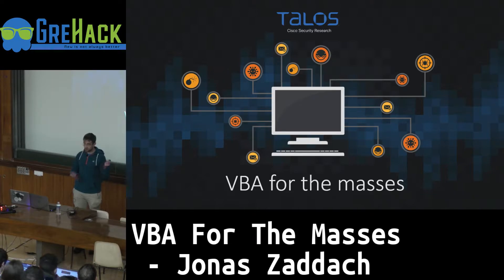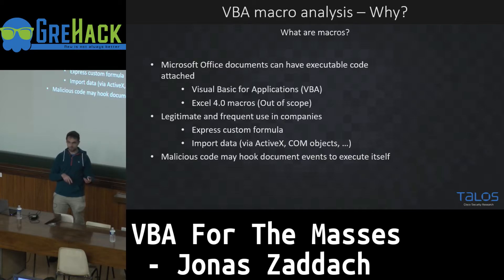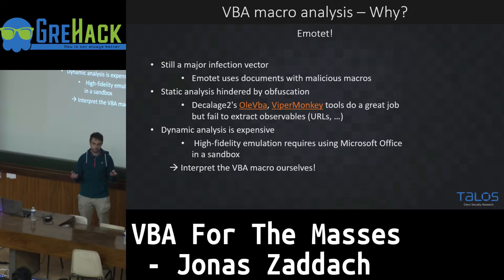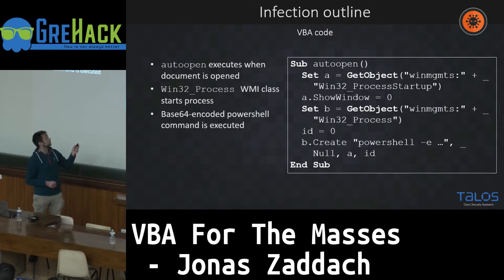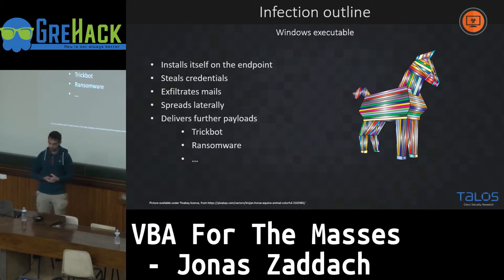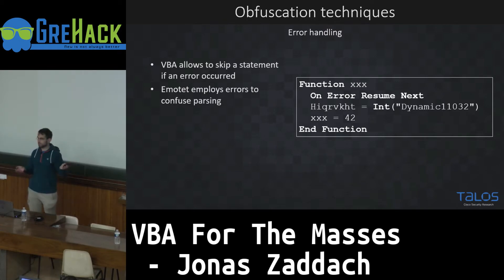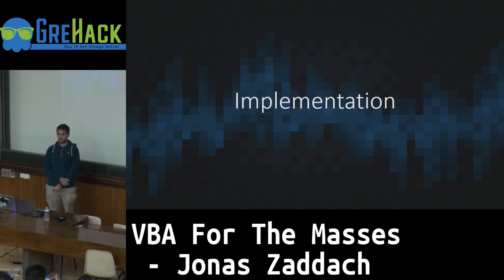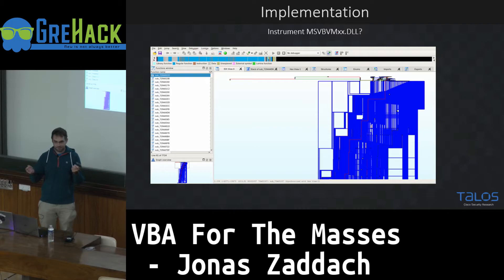GreHack 2019: VBA For The Masses - Jonas Zaddach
Even though VBA macros have been a major entrance route for malware for quite some time, little work has been published on analysis tools. Malware authors are eschewing static pattern-based signatures with relatively simple string obfuscation, but since Microsoft Office is de-facto the only platform to execute VBA macros, dynamic analysis requires a full VM with Office. As a result, observables are noisy and course-grained, mostly limited to file system and network activity. This talk proposes a sandboxed interpreter for VBA macros. The interpreter is more faithful in its behavior than any other VBA analysis tool currently available, allowing it to execute most macro code in the wild. It is fast, delivering results in a few seconds. The Java code is easily extensible to cover new VBA functions used by malware. In summary, this VBA interpreter is an open source solution to identify malicious VBA macros in Microsoft Office documents. It is much faster than current solutions based on full VM emulation, more faithful than approximative approaches to malicious macro detection such as SpiderMonkey’s constant propagation, and outputs observables such as generated files, accessed URLs and invoked command lines for further processing.